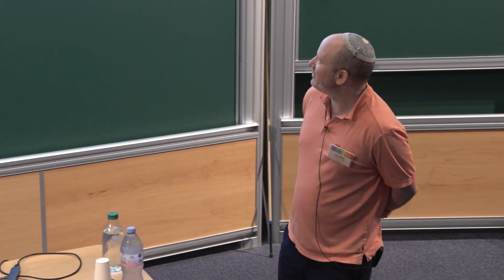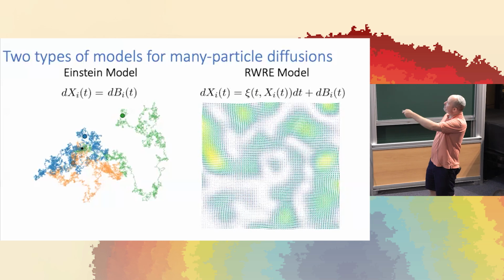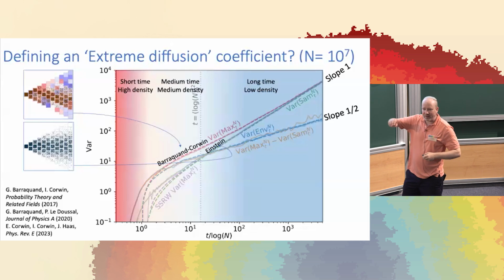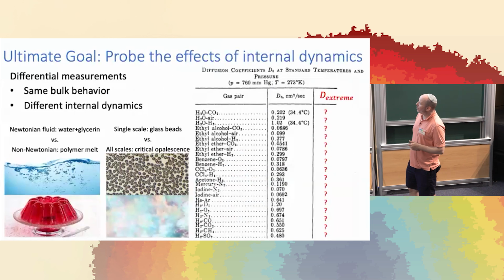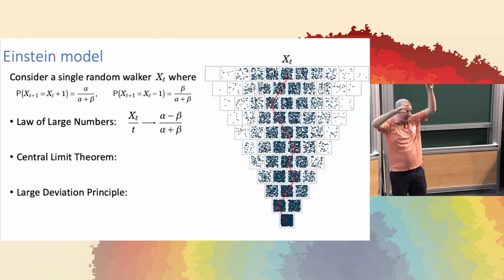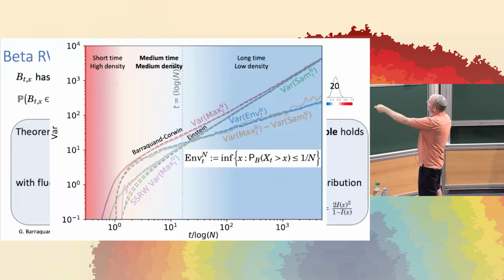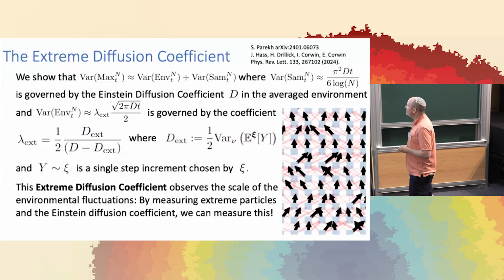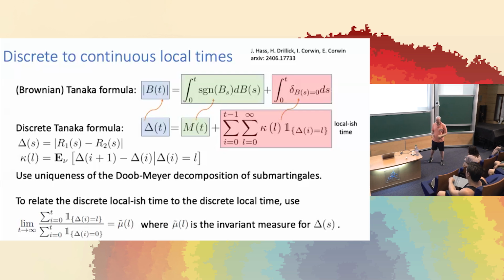Ivan Corwin - 1/3 Extreme Diffusion; or Was Einstein Wrong About Diffusion?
In a system of many particles diffusing in a common environment, the first few particles often have outsized importance. How do they behave and what does that behavior tell us about the environment in which they have evolved? We will approach these problems by studying random walks in random environments and utilizing a connection with the Kardar-Parisi-Zhang stochastic PDE and universality class. I will describe recent work which uncovers new power-laws beyond those of Einstein's theory of diffusion and introduces the Extreme Diffusion Coefficient that captures new microscopic information about the environment.

Ivan Corwin (Columbia University)